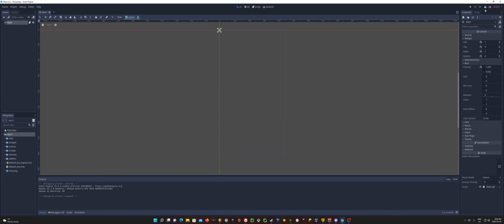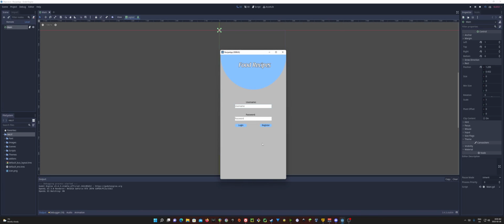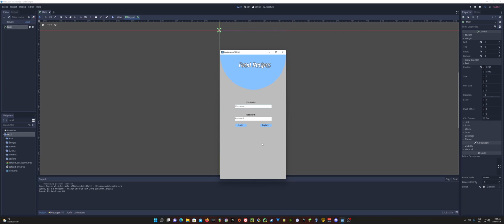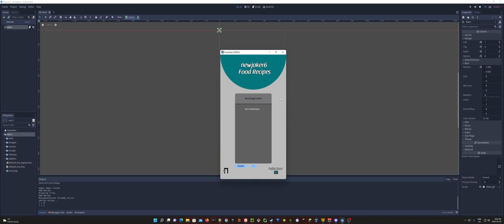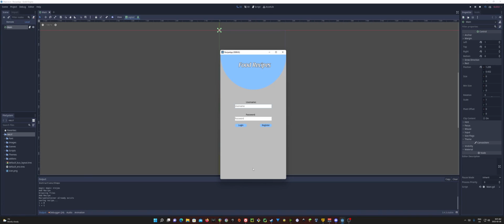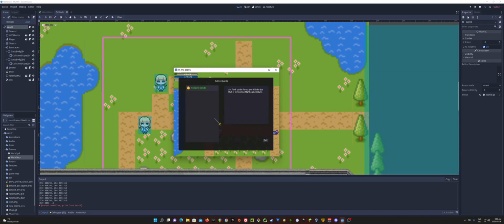Break Your Projects Down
Have you ever been discouraged or stuck during a project? Have you actively tried avoiding a mechanic or feature because you weren't sure how to do it? These projects are done written in GDScript. GDScript is a high-level, dynamically typed programming language used to create content. It uses a syntax similar to Python